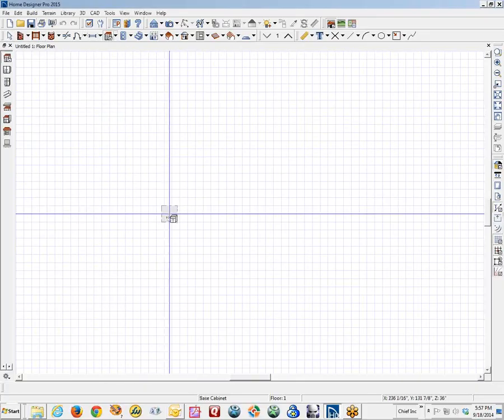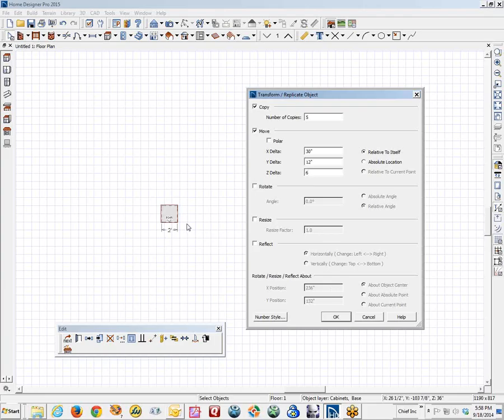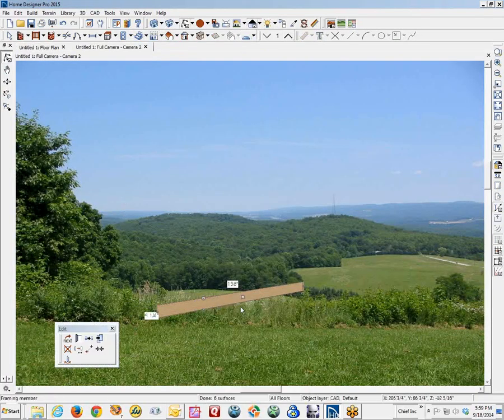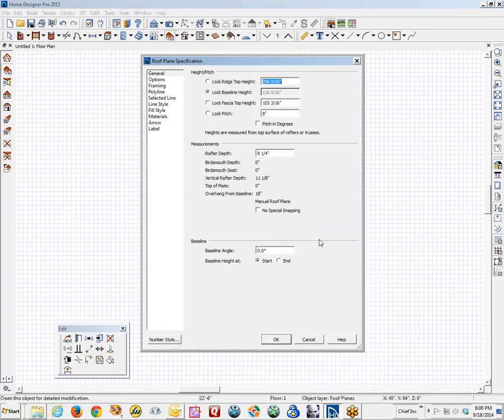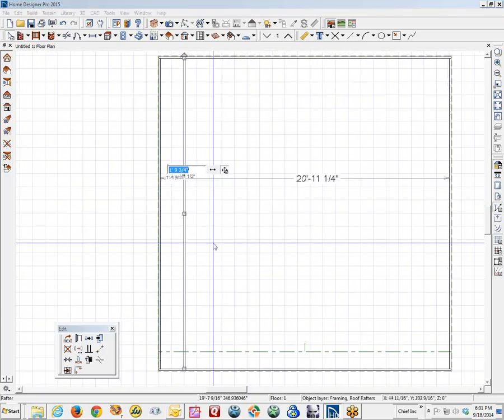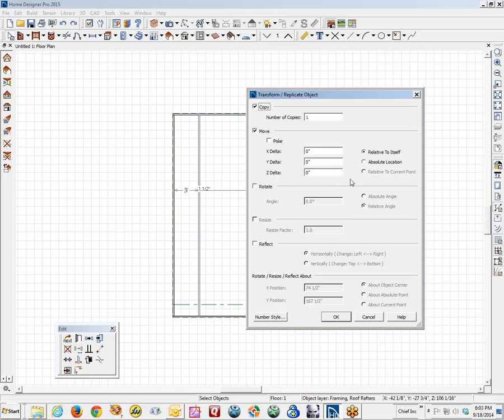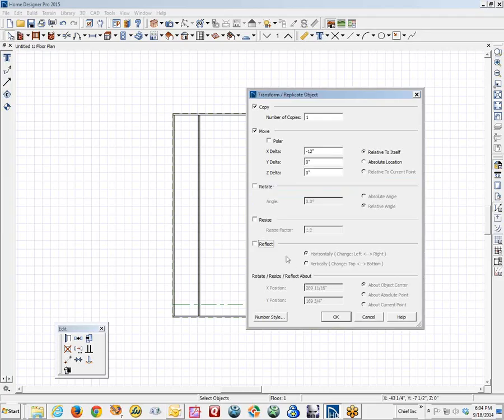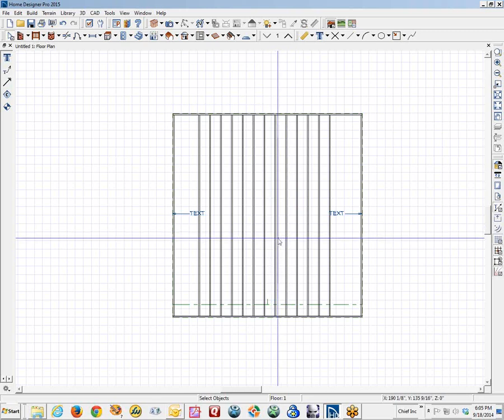Transform-Replicate tool demonstration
Done in HD Pro to show where and how to use the Transform-Replicate tool